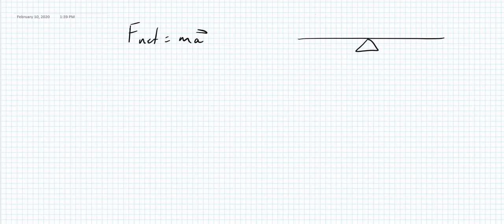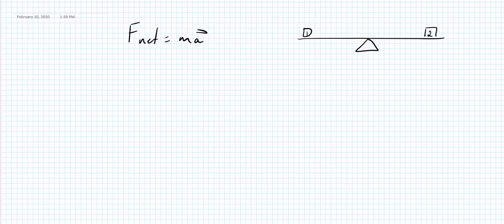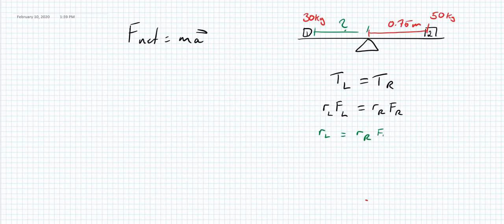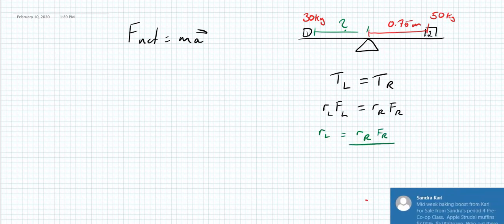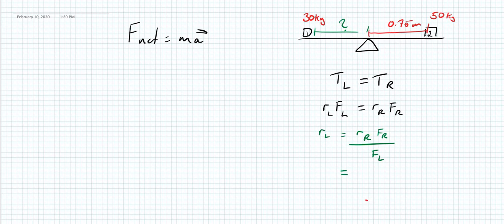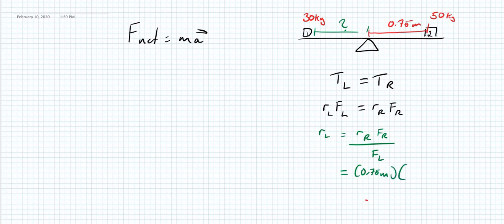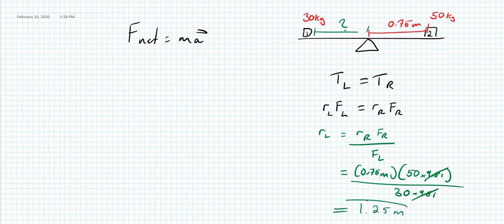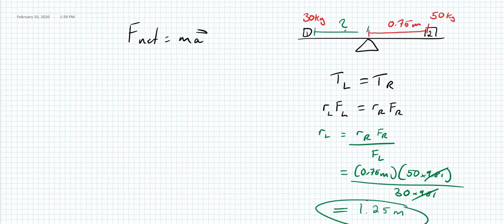AP ISU - Torque Balancing Lesson and Example